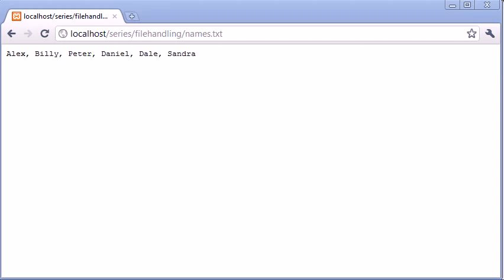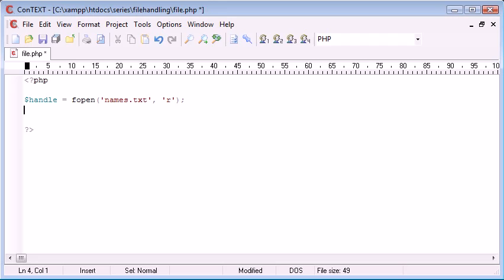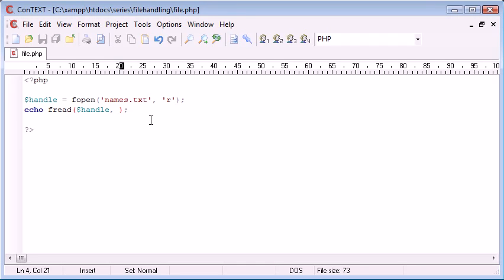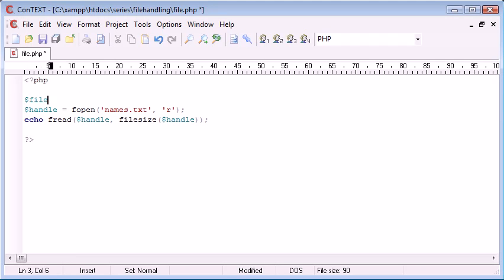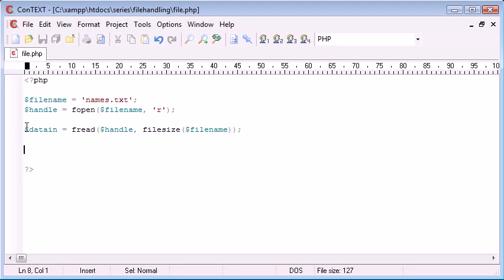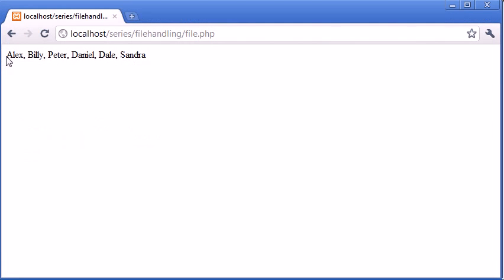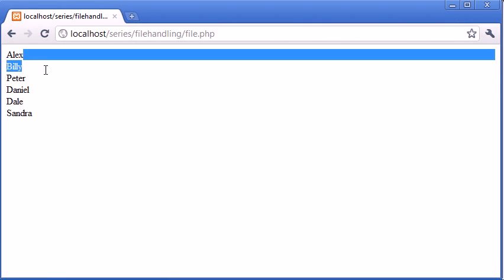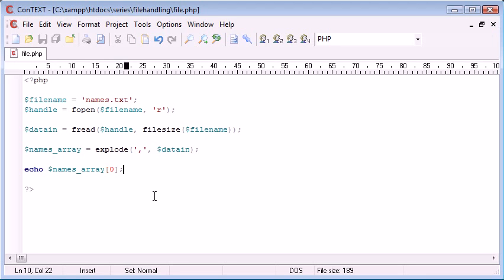80 The explode Function with File Handling Example PHP Tutorials